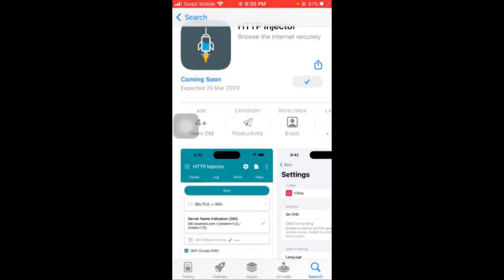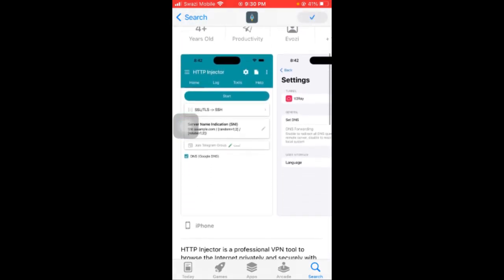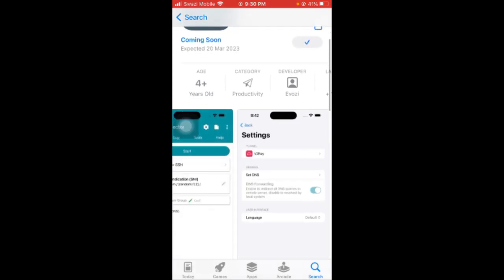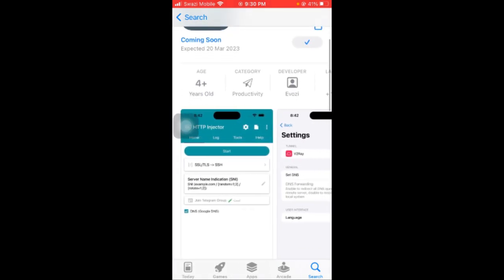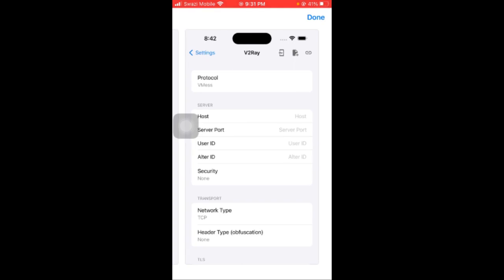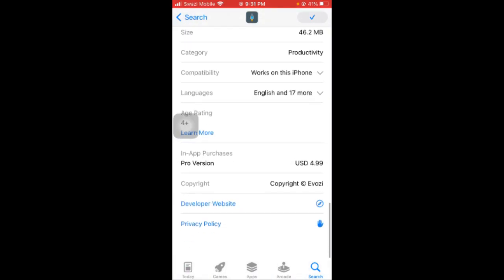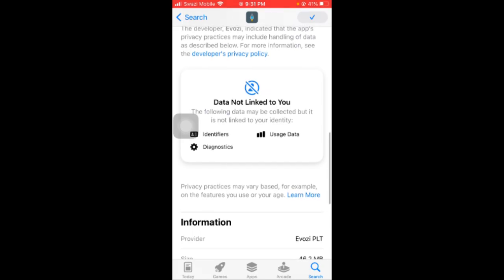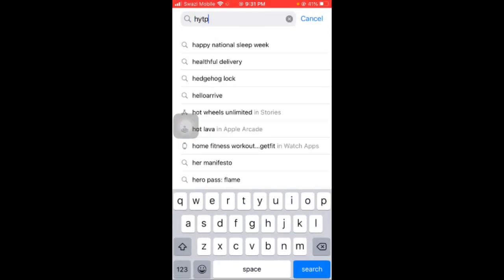HTTP Injector is Finally coming to iOS. [HTTP INJECTOR FOR IOS]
The famous android vpn by evozi has finally found a new home in iOS and is set to release on the 20th of march 2023. it carries almost almost all the android features alongside a $5.00 in app purchase price for premium.